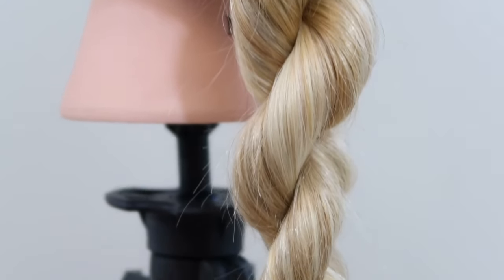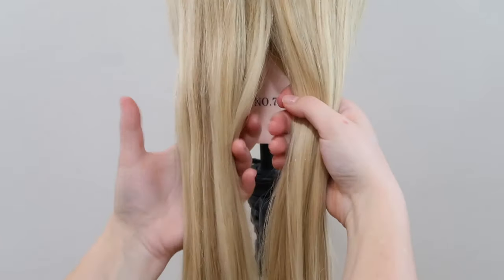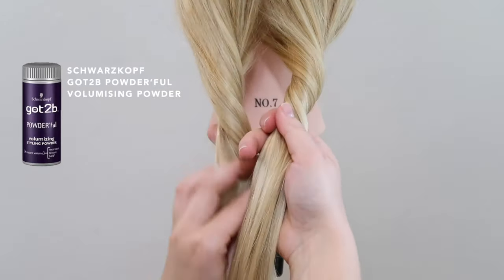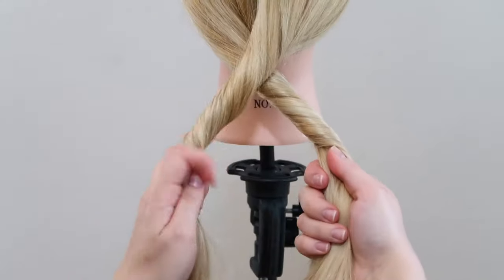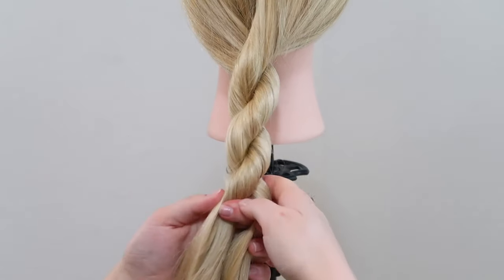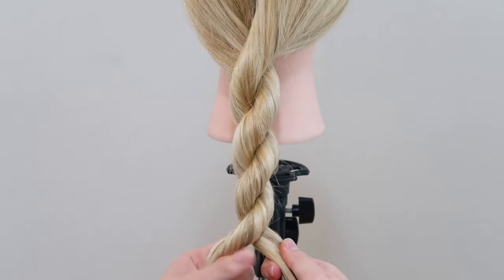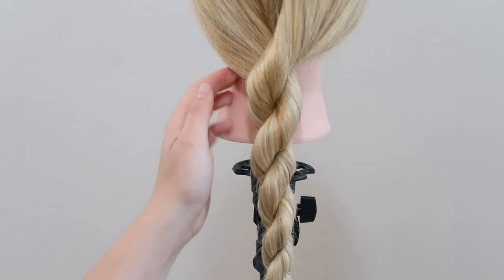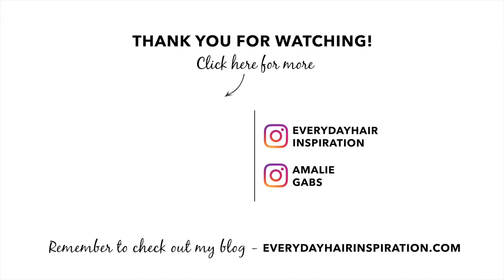How To Rope Braid Step by Step For Beginners | EverydayHairInspiration